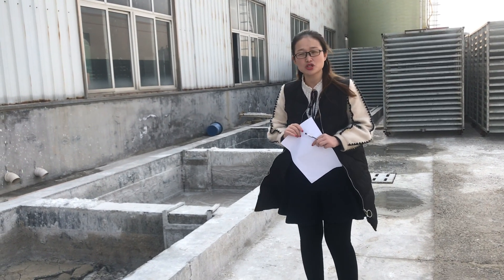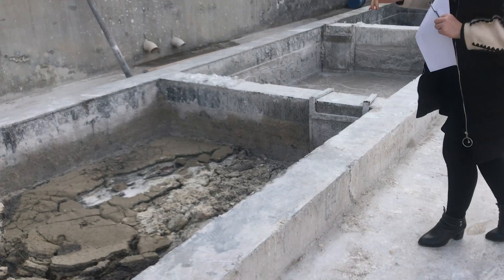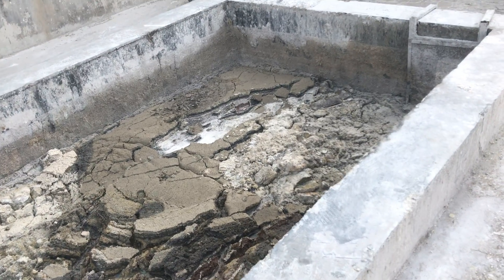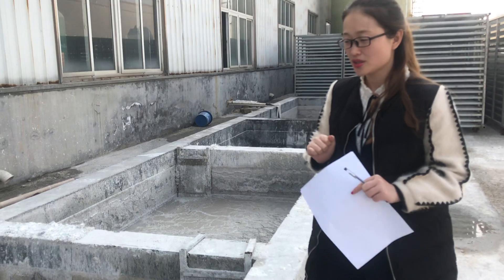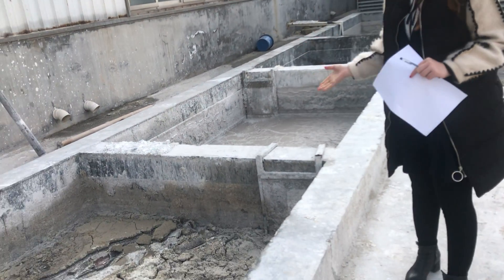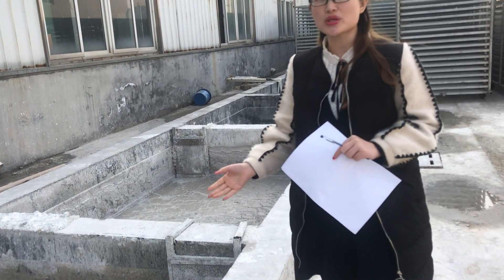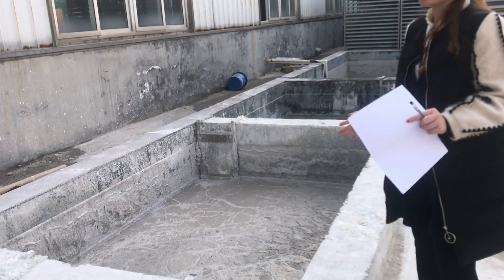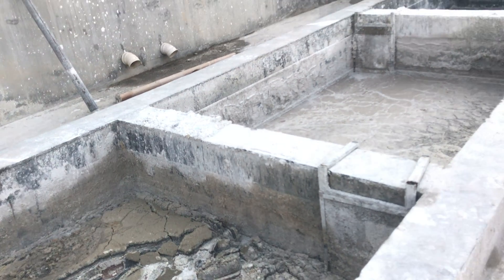mgo board Sewage treatment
Mgo board is the totally environmental friendly product, the waste water and the wast solid can be recycled.